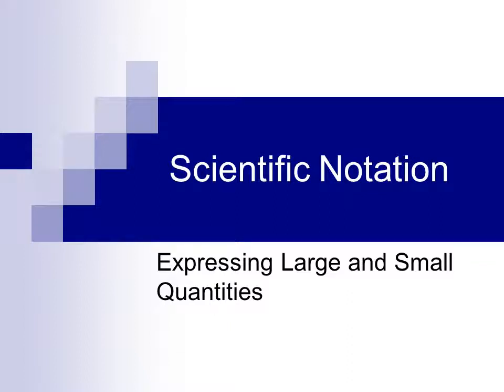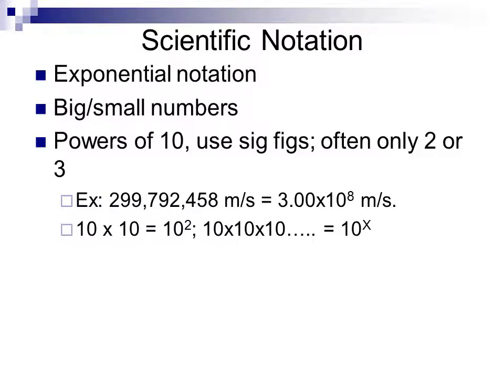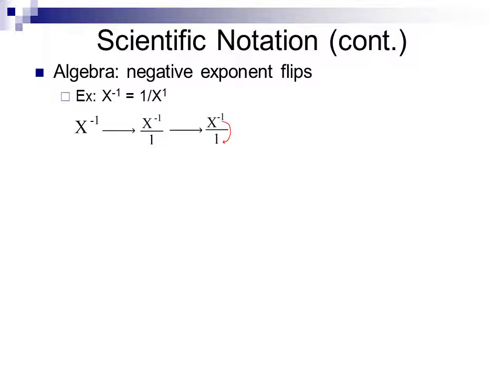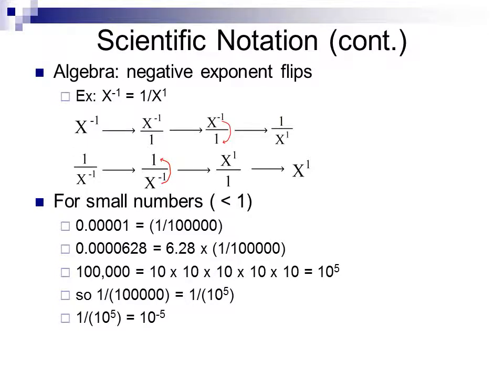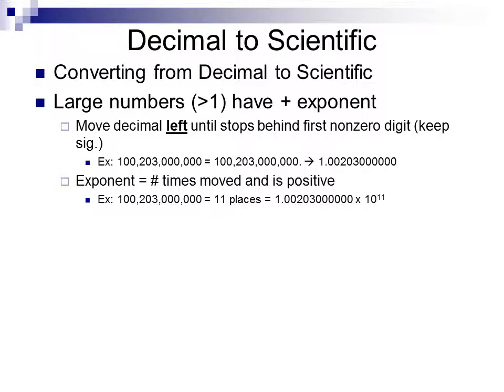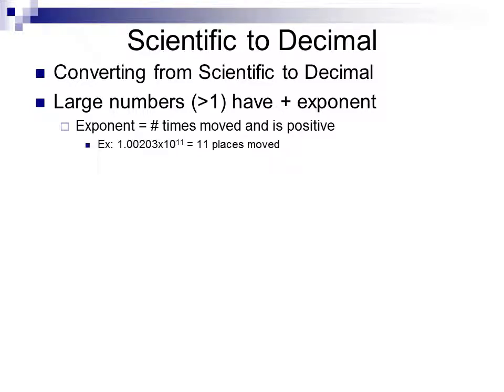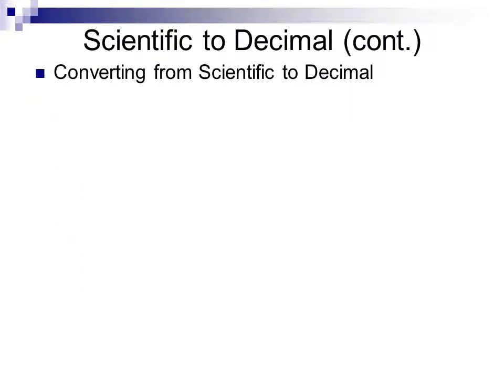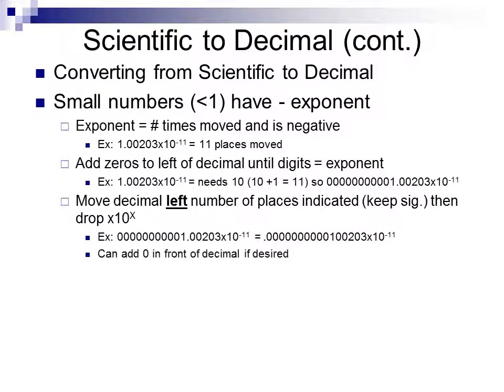Scientific Notation ACC